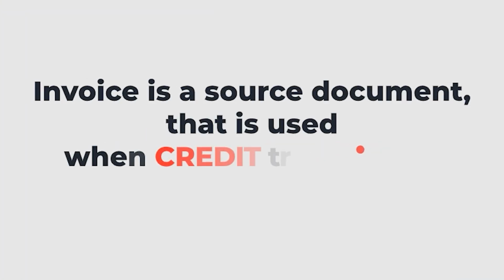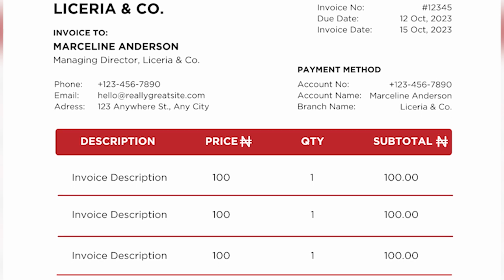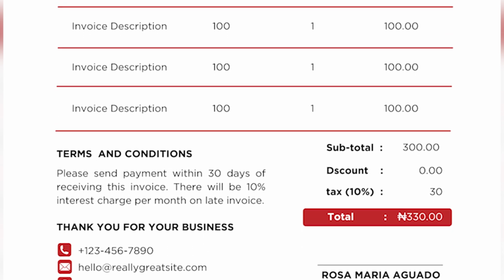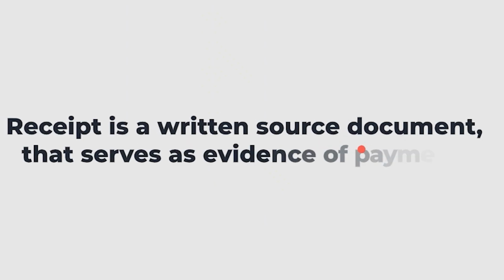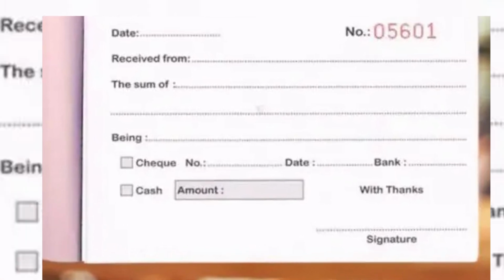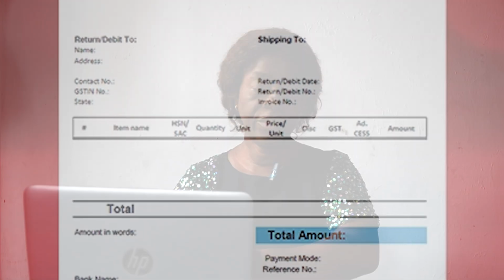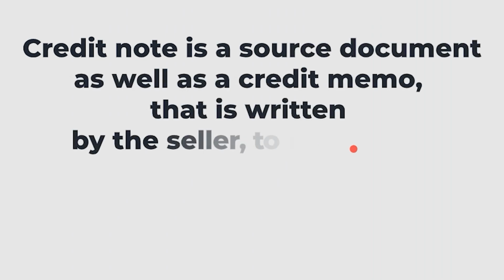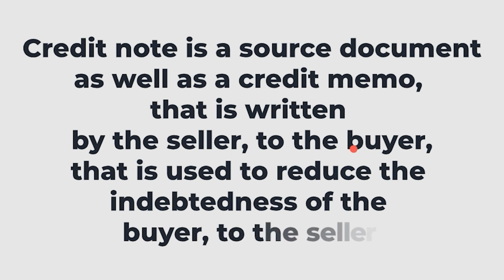“Unlocking the Secrets of Source Documents in Accounting"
In today's video, we're diving into the world of source documents in accounting.
  In this educational video, we explore the essential role of source documents in accounting Whether you're a business owner, student, or curious learner, understanding these documents is key to maintaining accurate financial records. We cover:
Introduction to the concept and significance of source documents.
📄 The different types of Source Documents: Detailed explanations of common source documents such as invoices, receipts, credit notes, and more.
 Importance and Usage: Learn how source documents serve as the backbone of accurate financial record-keeping and auditing."
Join us on this journey as we demystify these fundamental accounting elements.